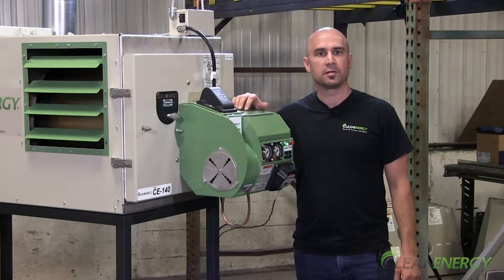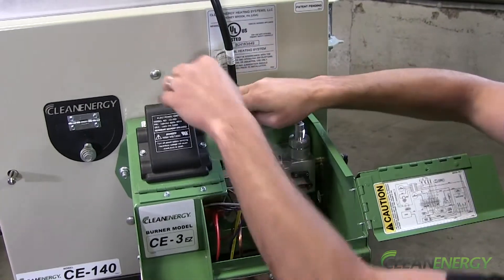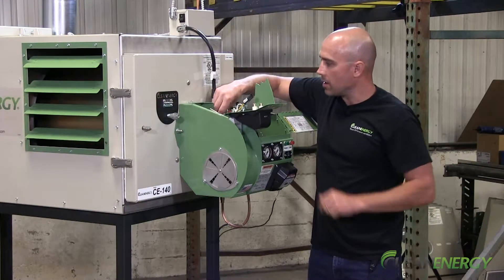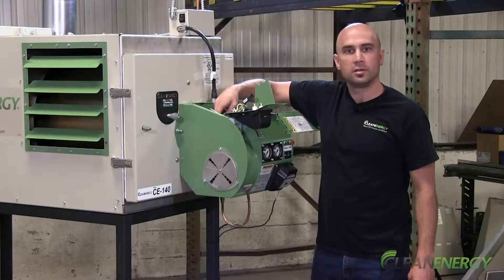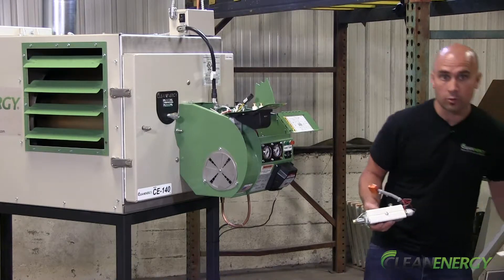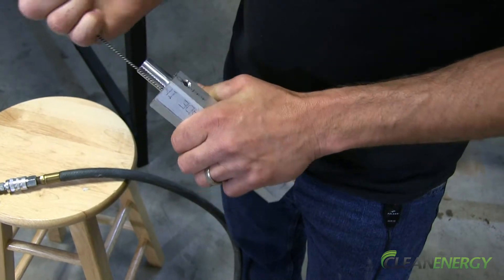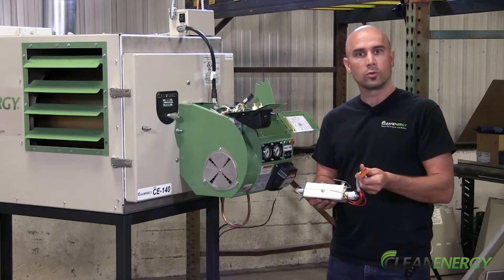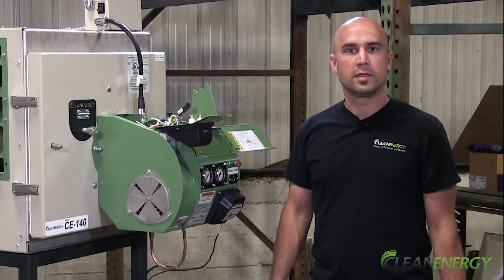How to Clean the Pre-Heater Block of Your Waste Oil Furnace - Clean Energy Heating Systems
This video will show you the steps involved in cleaning the pre-heater block of your waste oil furnace. The pre-heater block should be cleaned every 2,000 hours. From the tools, you'll need to the areas you will need to disconnect before cleaning - it's all here!